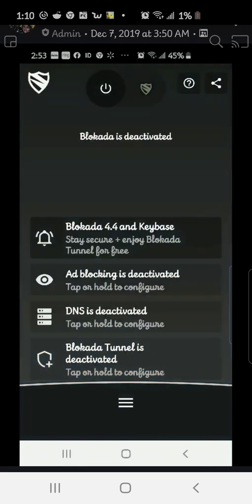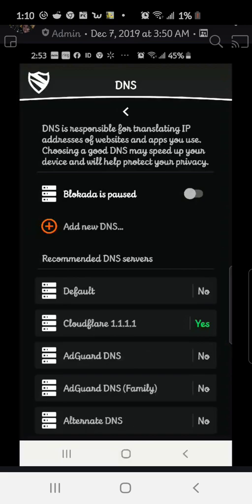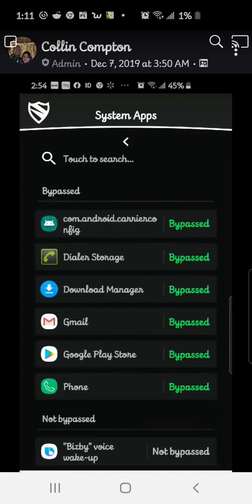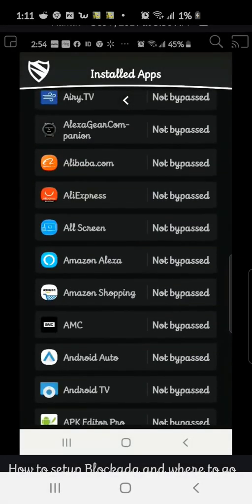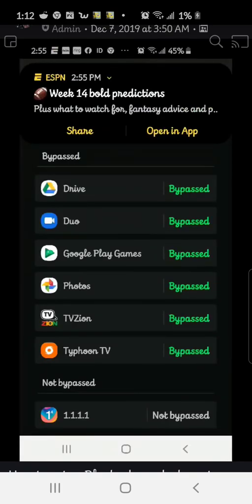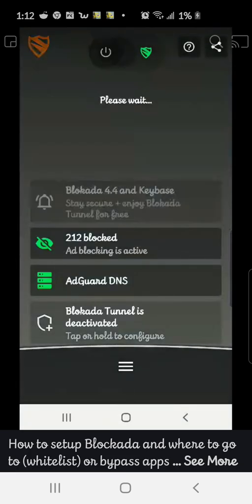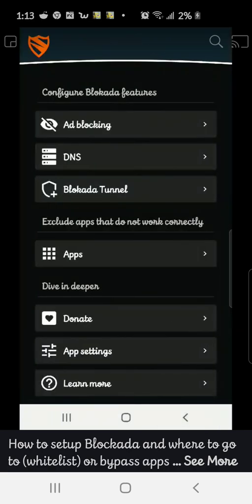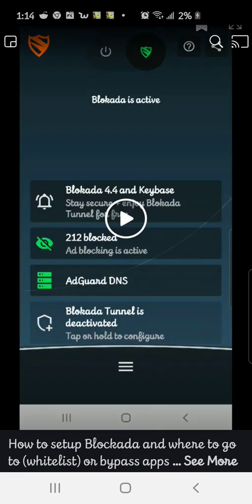How to use Blokada to block ads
Blockada and how to use it